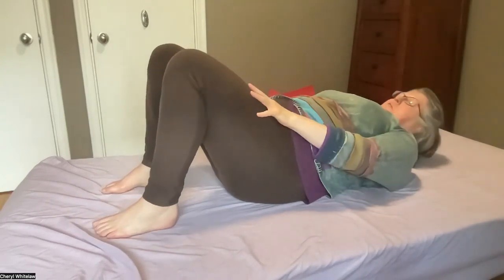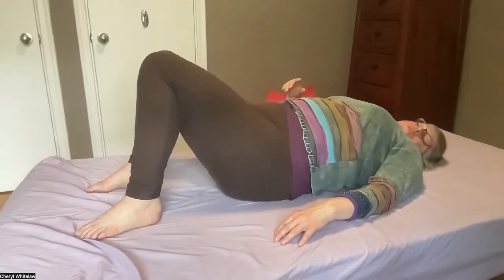How do I improve my stability in my movement? Windshield Wiper Legs: Stability and Freedom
In this video, Cheryl guides you to clarify the line of force from your feet, legs and pelvis so you can create the stability needed to lift the weight of your pelvis and spine.  She then talks about how to use this stable base to support greater freedom of movement in your legs, using the windshield wiper legs movement as a context.

If you would like more information about using movement to create more balance and mobility, please set up a free 30 minute discovery call with Cheryl

Every week we explore this kind of transformative movement in my Vitamin MM:Mindful Movement class - your movement supplement to improve your movement.